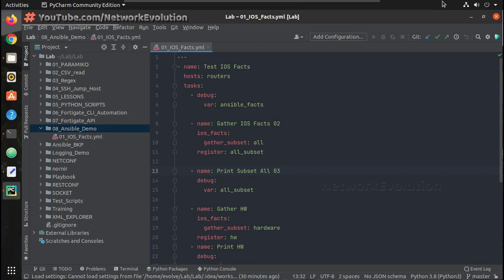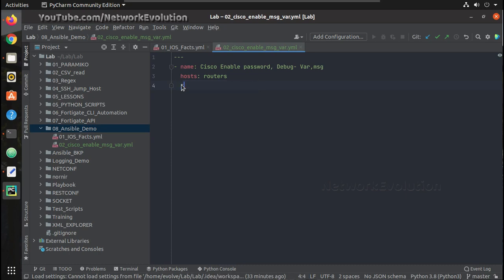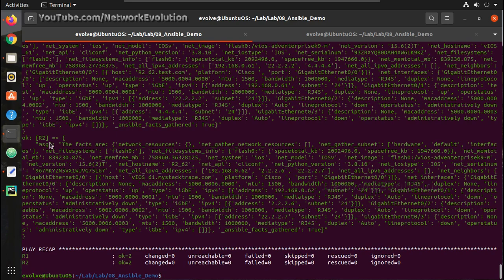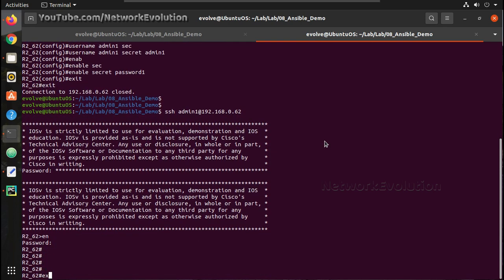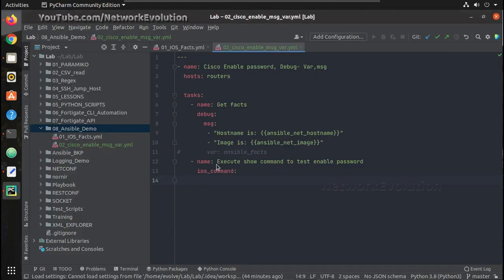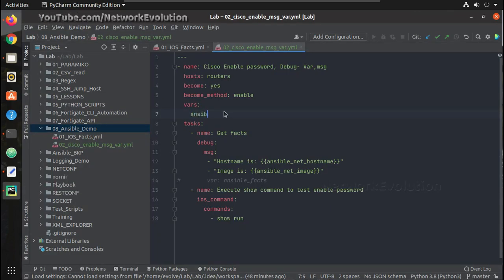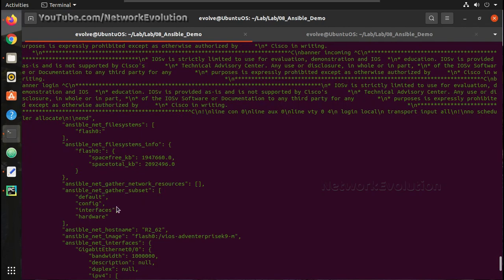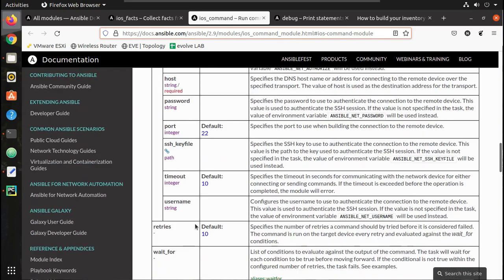Cisco Automation using Ansible Playbook Part2: Cisco Enable Password and filter output using var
This video demonstrates how to use Cisco enable password in Ansible inventory file or ansible playbook yaml file
How to filter the output from cisco ios ansible facts
Explanation of ansible module debug and how to use var in debug and msg
How to filter key value pairs in ansible playbook
How to register a variable and reuse it
How to print facts output from ansible playbook ios facts
Cisco enable password example ansible playbook
ansible cisco become method enable and become password
How to get subset of hardware and interfaces
IP address details from ansible facts
Cisco ios commands module turotial
example playbook for executing show commands in cisco IOS
cisco show running config output example using ansible playbook